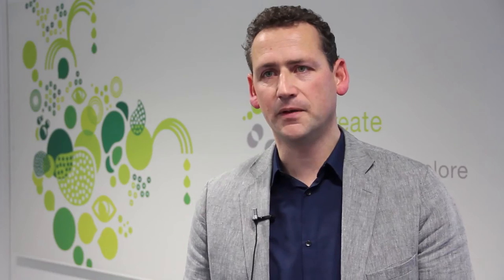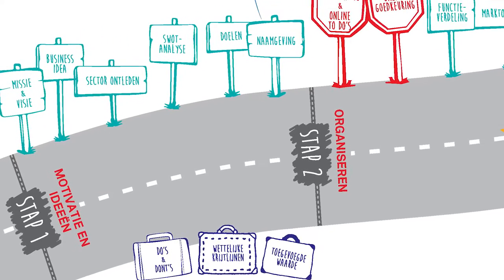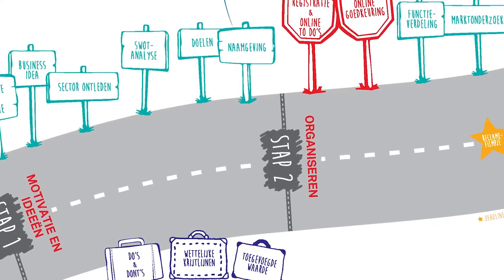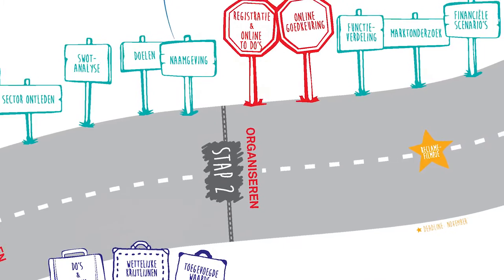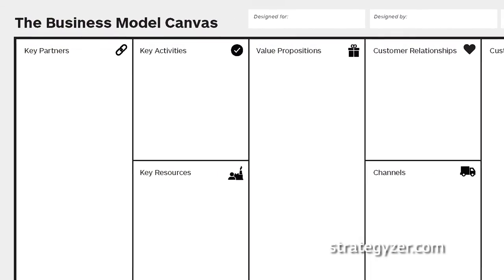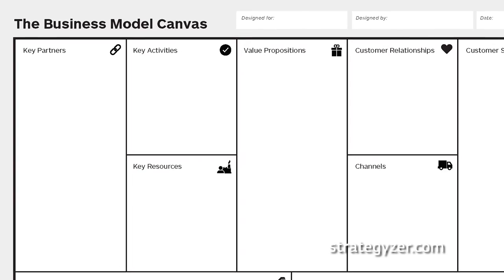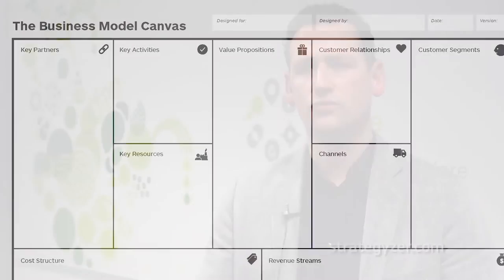Entrepreneurship is about planning and management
“Planning and management” is one of 15 competences that any learner can develop to become entrepreneurial, according to the European Commission Entrepreneurship Competence Framework, known as the EntreComp.

In this video, Ben Peeters, Programme Manager for Secondary level at JA Belgium – Flemish ) explains how such competence is transversal to all walks of lives, from managing your household to running a large project that involves many people and a diversity of resources. He explains how JA company programmes offer the opportunity for secondary school learners to plan and organise what’s required to run a business.